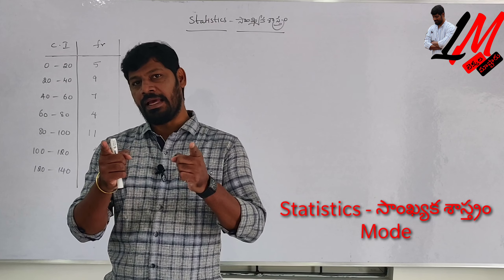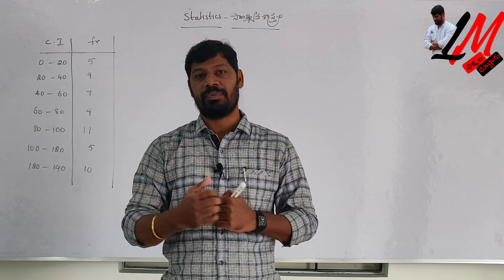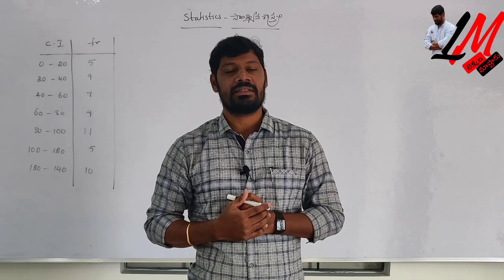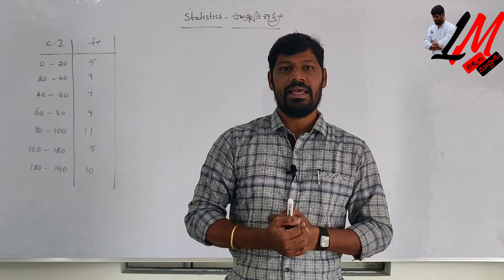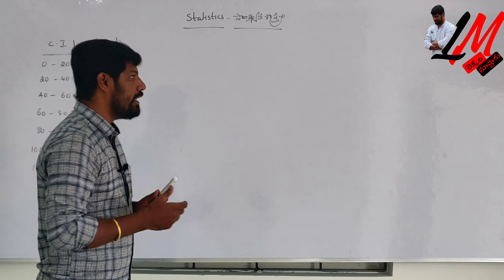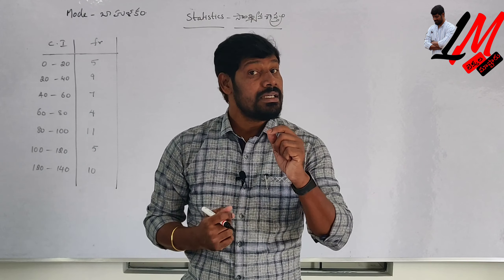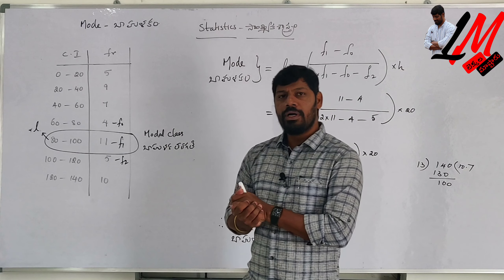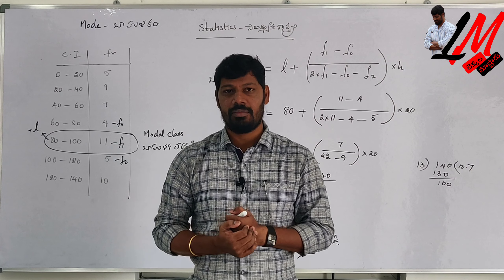Statistics - Finding Mode- సాంఖ్యక శాస్త్రం - బాహుళకం కనుగొనుట